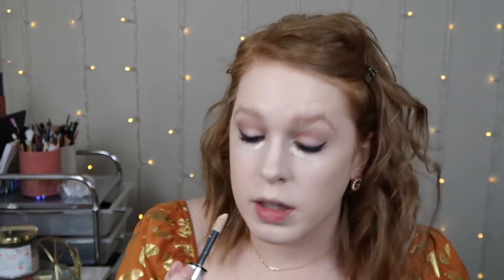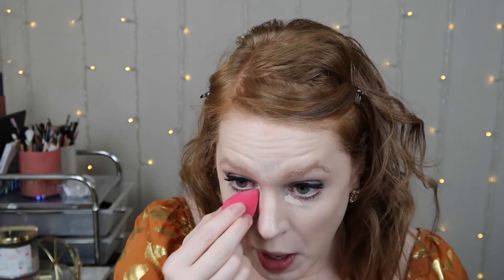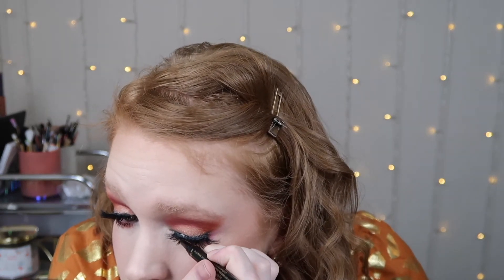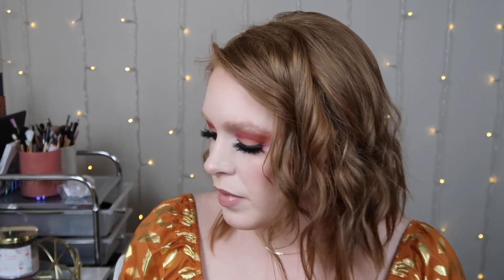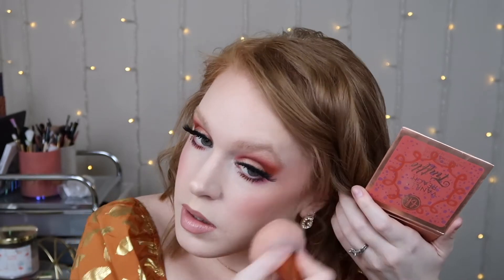Glam Fall Makeup Look!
🍁In today's video I take you along as I create a full glam, fall inspired makeup look.  I think it turned out really pretty, but make sure to let me know what you think!
xoxo, Gabby 💋

Products Used in Today's Video:
L'oreal Infallible 24HR Fresh Wear Foundation (Shade- 405 Porcelain)
Infallible Full Wear Waterproof Concealer (Shade- 320 Porcelain)
Infallible 24HR Fresh Wear Foundation In A Powder (Shade- 10 Porcelain)
Wet N Wild MegaGlo Highlighting Powder (Shade- Golden Flower Crown)
Milani Silky Matte Bronzing Powder (Shade- 01 Sun Light)
Milani Baked Blush (Shade- 12 Bella Bellini)
L'oreal Lash Paradise Mascara (Shade- Blackest Black)
AOA Studio So Smooth Lipstick (Shade- 1331 Shore)
DUO Lash Glue
AOA Illuminating Primer
Tati Beauty Textured Neutrals Vol. 1 Palette

Etsy Shop